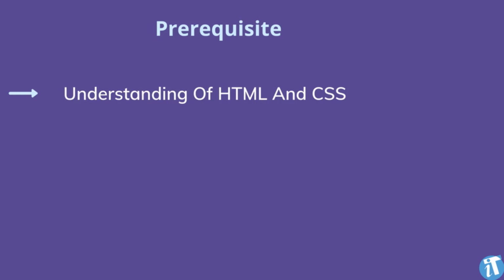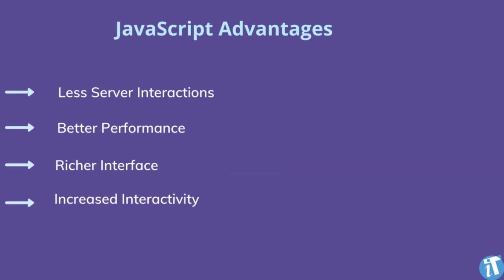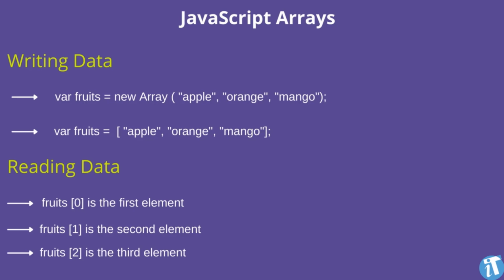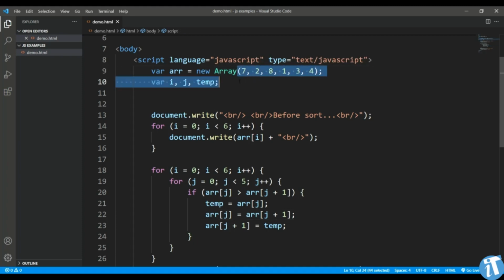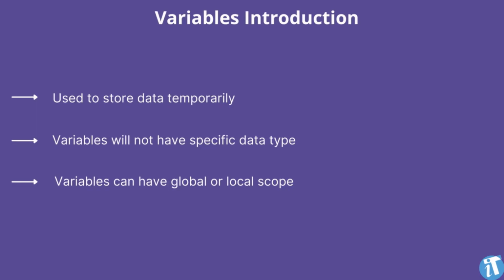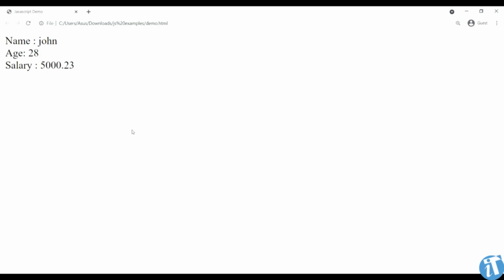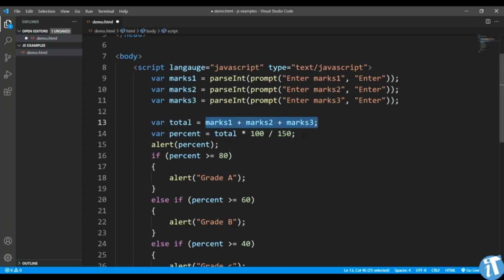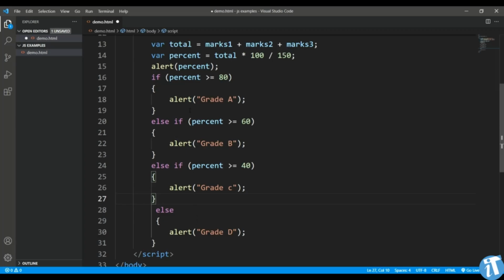Learn JavaScript Programming language - Part 1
* JavaScript course contents in part 1
00:00:00  JavaScript introduction
00:05:47  JavaScript Array
00:16:11  JavaScript Variables
00:20:31  JavaScript Conditional Statement Introduction
00:21:47  JavaScript If Else Statement.

The course starts with the basics, including JavaScript fundamentals, programming, and user interaction. The curriculum is going to be very hands-on as we walk you from start to finish to become a professional JavaScript developer. We will start from the very beginning by teaching you JavaScript basics and programming fundamentals, and then execute into real-life practice and be ready for the real world.

* Getting Started With JavaScript Variables, Values and Data Types, Operators and Operands.
* Write JavaScript scripts and Gain knowledge in regard to general JavaScript programming concepts.
* Introduction And Use of JavaScript Variables, JavaScript Arrays, JavaScript Objects.
*** Who this course is for:
Beginner Full Stack Developers
Beginner Web Developer